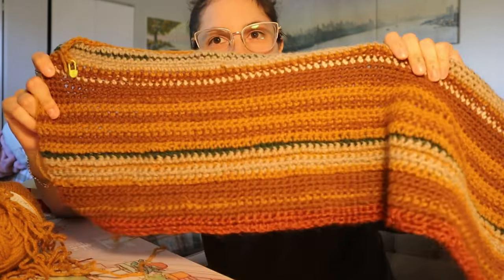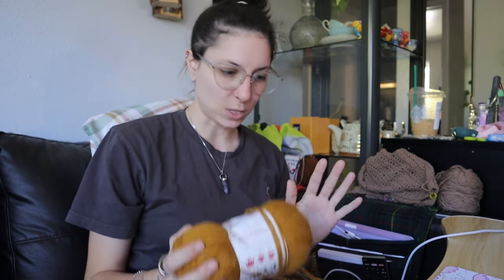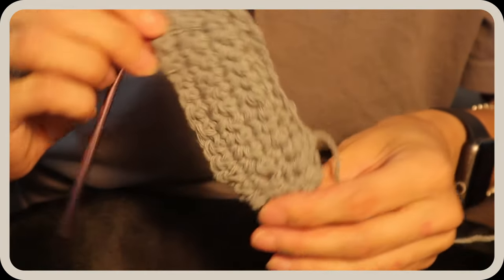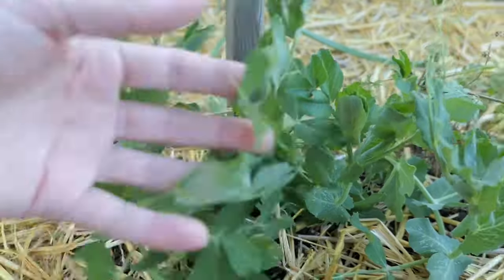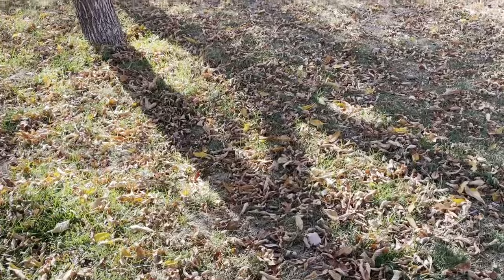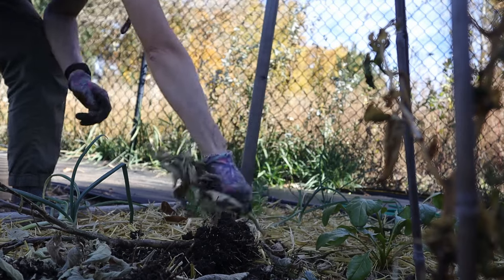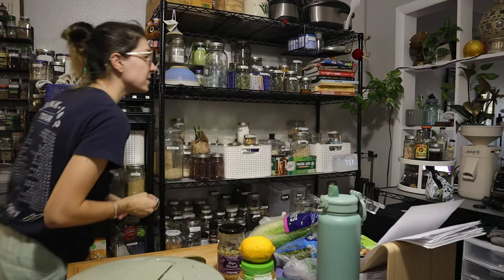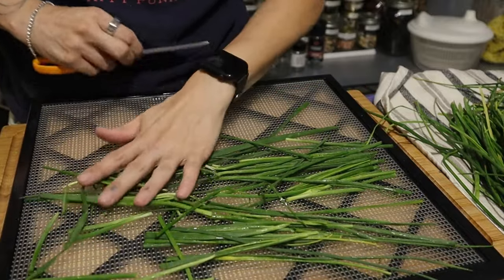crocheting a temperature blanket, garden tour, zucchini relish, & chive powder ⎮ #1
In my very first vlog I show you my 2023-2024 temperature blanket that I am crocheting. I also go to the garden & give you a little garden tour. I harvested chives & zucchini then show you how to preserve them in different ways. I made zucchini relish and delicious chive powder. I hope you enjoy 🫶🏻

👋🏻 Hello! My name is Em. Welcome to my corner of the internet. I put out weekly vlogs here that cover a variety of topics. My hobby is having a lot of hobbies. I love to work with my hands. Some themes you may encounter: cooking, cleaning, preserving food, gardening, crocheting, sewing, & various other hobbies I've collected throughout my life. None of this is without an end goal: having a homestead of our own one day. With a giant garden. More dogs. A greenhouse. Trees. Tons of trees. And dirt that is our very own. I hope you enjoy watching my silly little videos. 🫶🏻 - Em, Lavender Moon Homestead

● c h a p t e r s:
00:00 - temperature blanket / Friday
09:39 - cleaning kitchen
09:53 - garden tour
17:21 - snack time
18:36 - glowing mountain
18:49 - dinner
18:33 - night cap
20:12 - garden harvest / Saturday
25:52 - vegan chicken caesar salad
29:30 - wash & weigh harvest
31:39 - logging the harvest
33:45 - chive powder / Sunday
36:09 - zucchini relish

v l o g  n u m b e r: 001